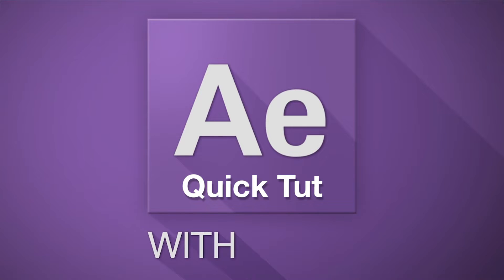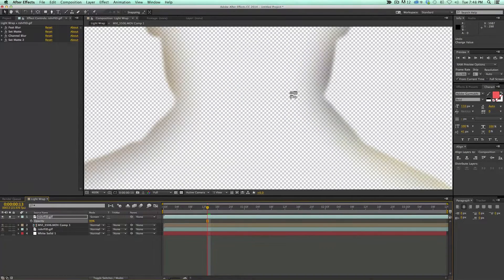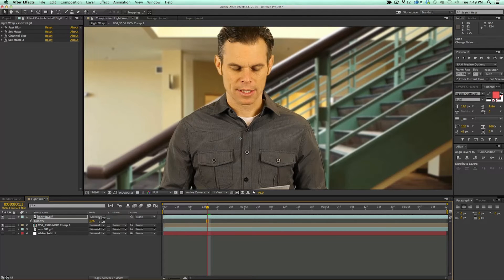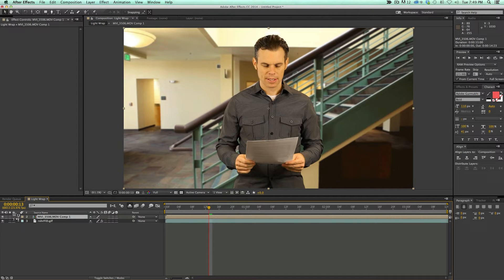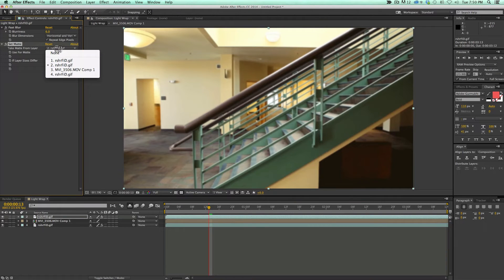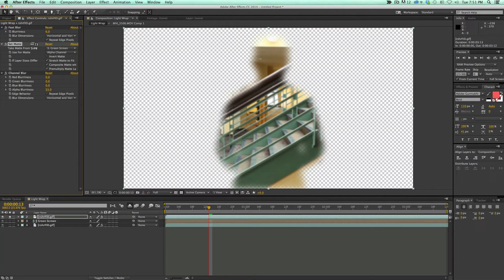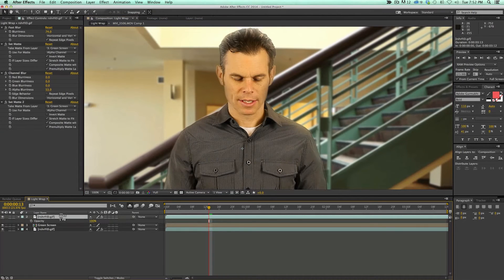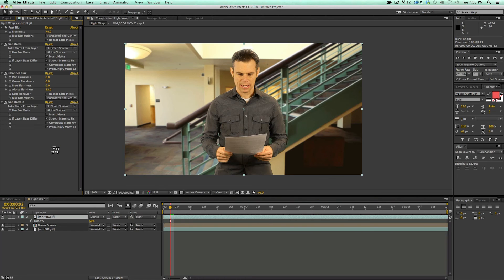Easy light wrap in After Effects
Super easy light wrap (meaning it doesn't take lots of duplicating and precomping and such) using the set matte effect.  So, next time you are comping some green screen footage,  check out this technique.  also bonus points to anyone who notices the background I used, and what tut its from.